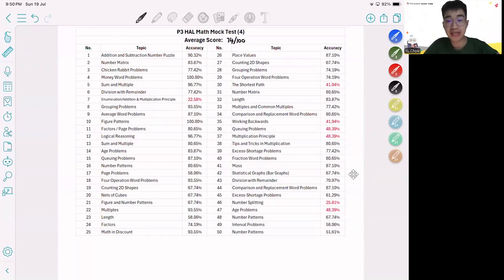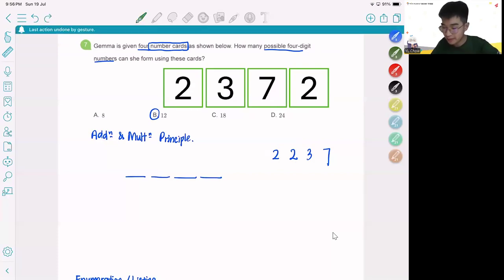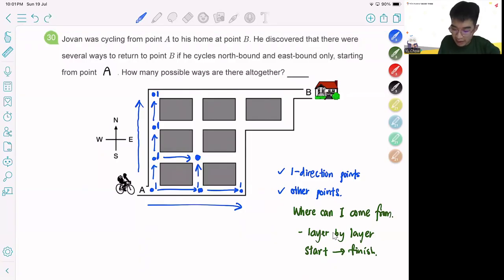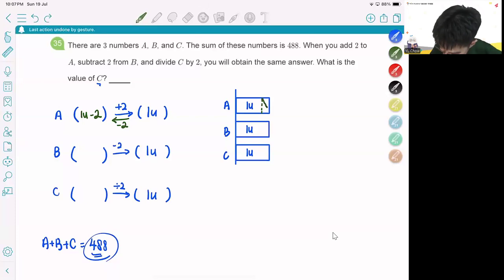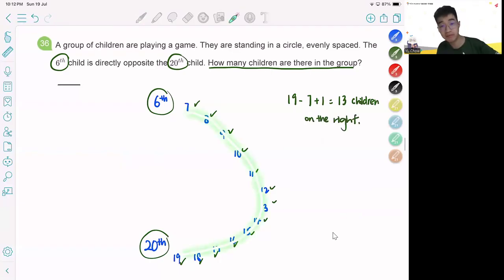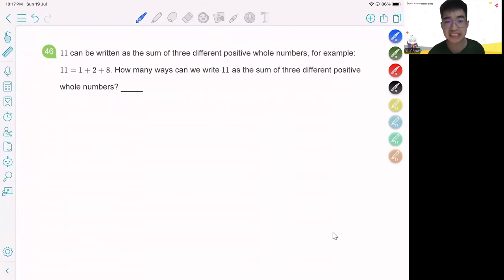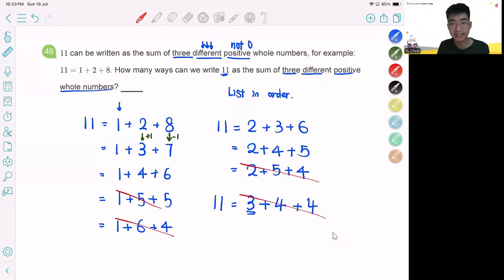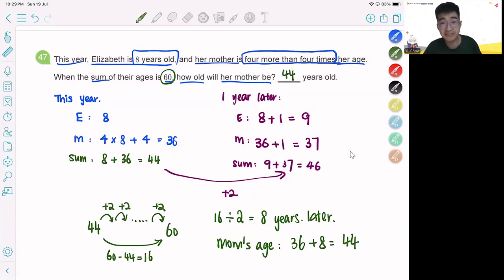2026 Think Academy - P3 HAL Math Mock Test (4) Common Mistakes Analysis